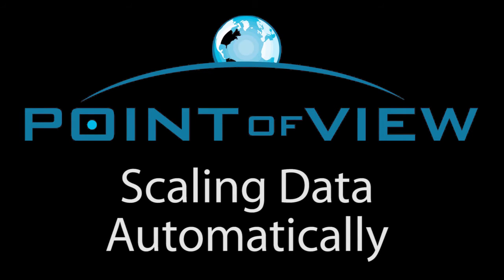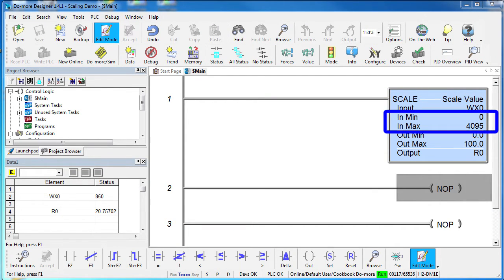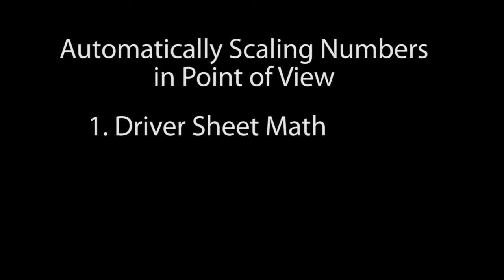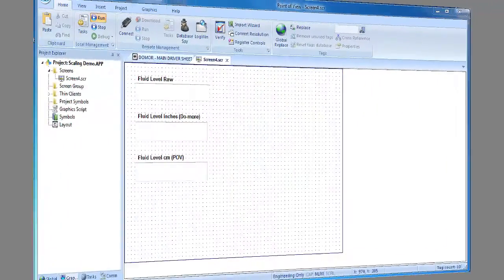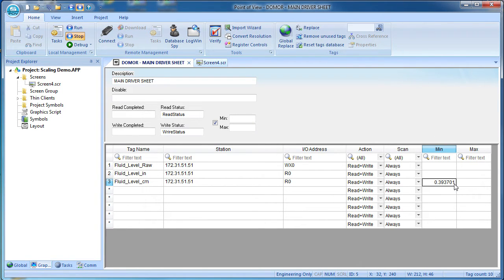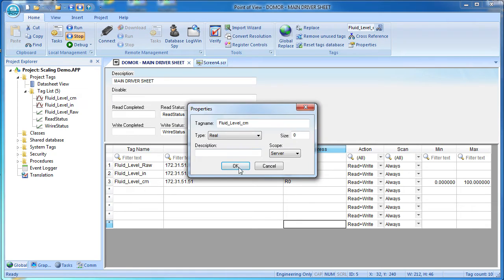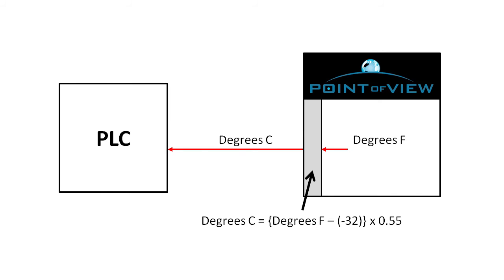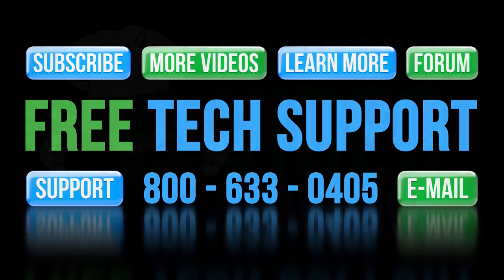Point of View: Scaling Data Automatically from AutomationDirect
(VID-POV-0004) - Learn how to setup Point of View to automatically scale numbers as they come into and out of Point of View from your PLC. Automatic scaling is great for unit conversion, adding offsets or simply getting numbers into a format you prefer. And since Point of View does all the work for you, your life just got a lot easier.